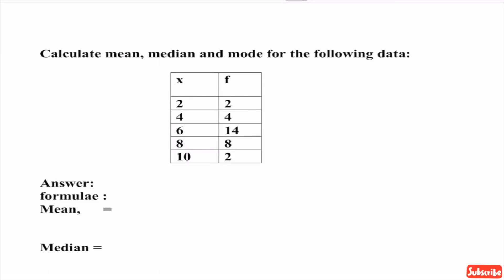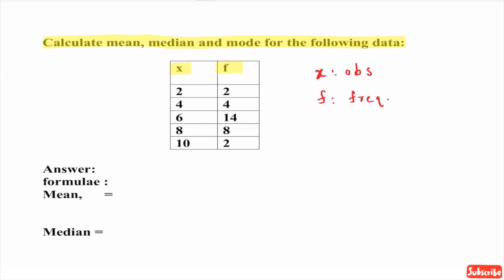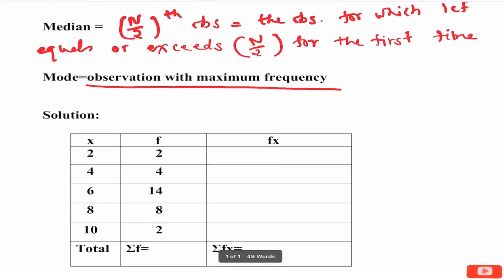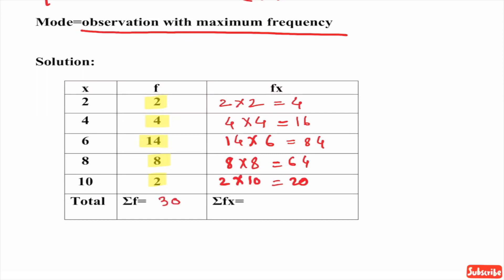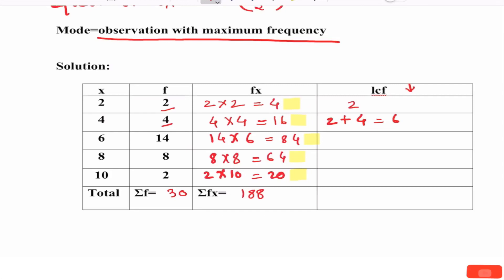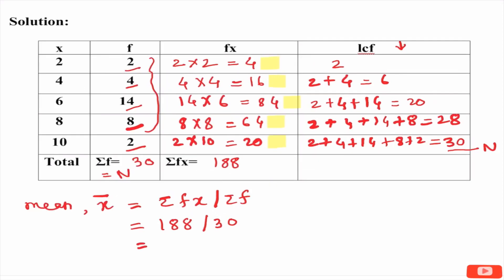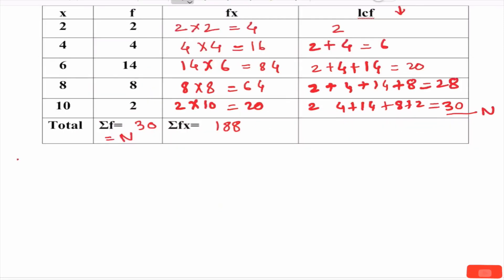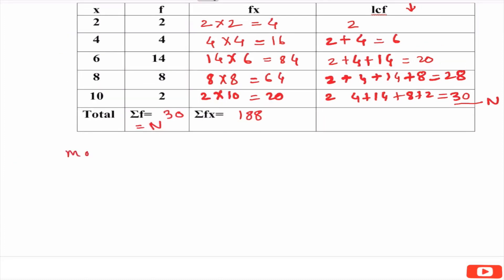How to find mean, median and mode for discrete frequency distribution - solved example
In this video, we will see how to find mean, median and mode for discrete frequency distribution.

I will try to solve them on this channel. Thank you